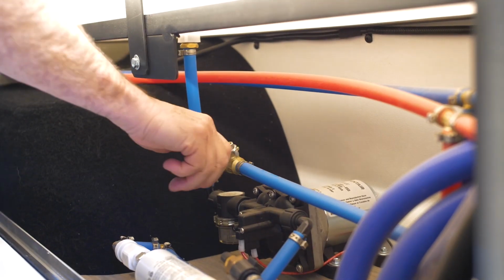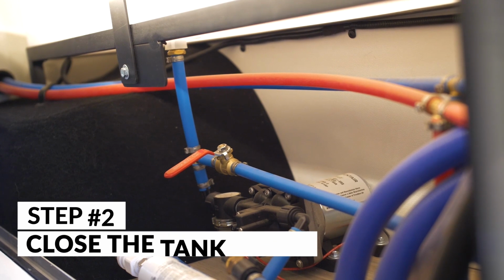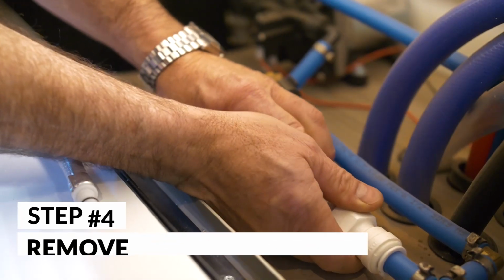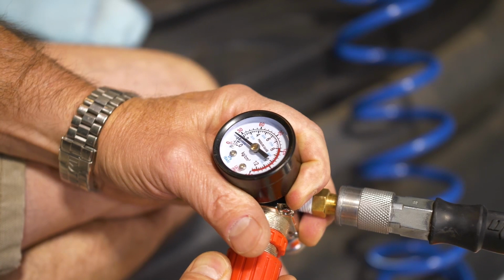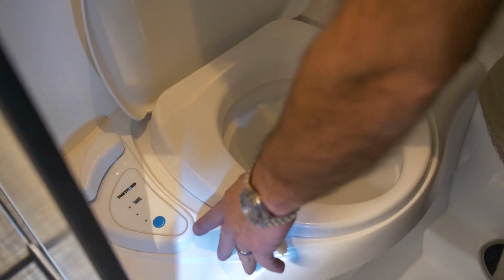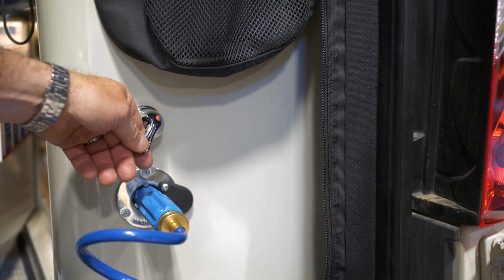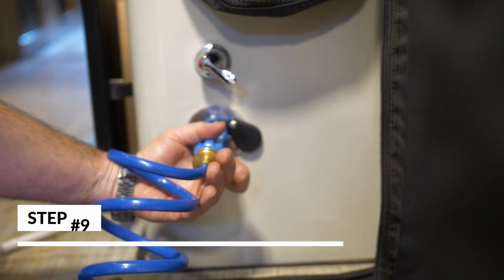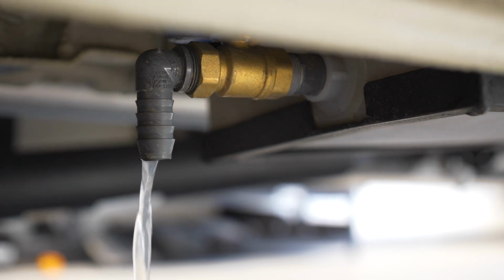How to WINTERIZE your campervan! (Full walkthrough)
Whether you plan on storing your rig for the winter season or using it year round, it’s important to winterize your van, or prepare it for colder temperatures that can cause damage to your vehicle’s systems. Take these steps to ensure your Sprinter or Transit van is prepared for extreme temperatures!

NATION’S FOREMOST BUILDER OF HIGH PERFORMANCE EXPEDITION VEHICLES

Tourig exists to build and bring you top quality rigs that get you where you want to go. To keep in touch and see what we're about, check us out and reach out to our support team with any questions you have about our process, and get started on your own build adventure today!